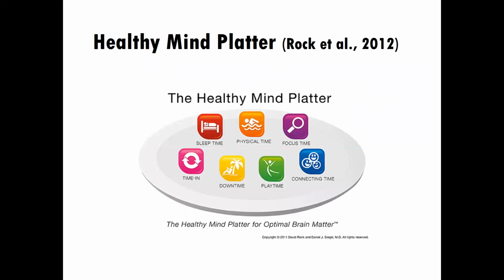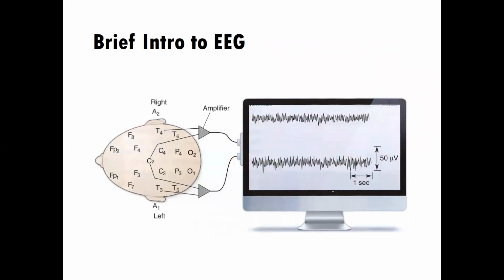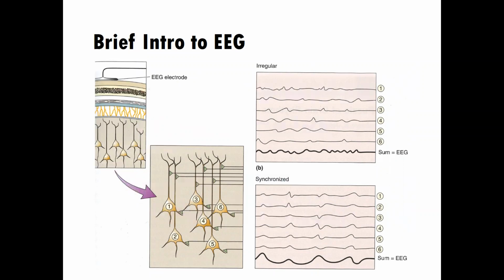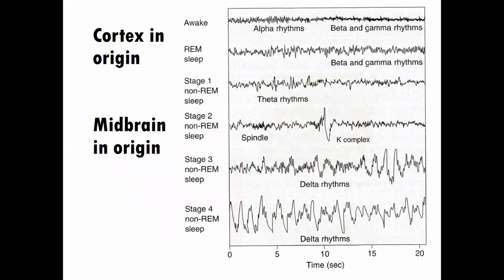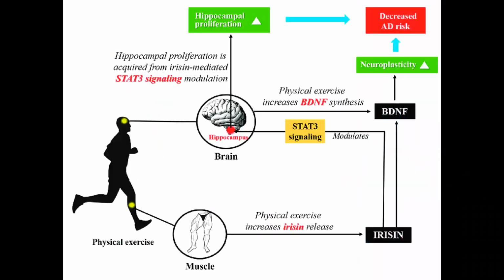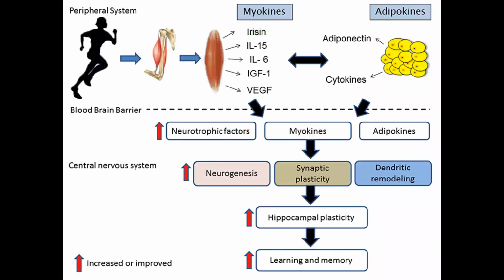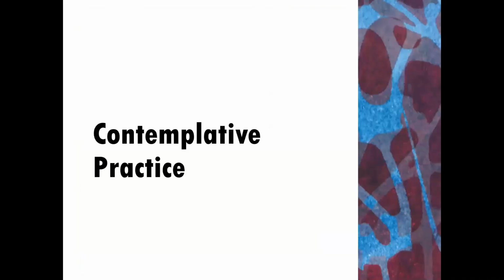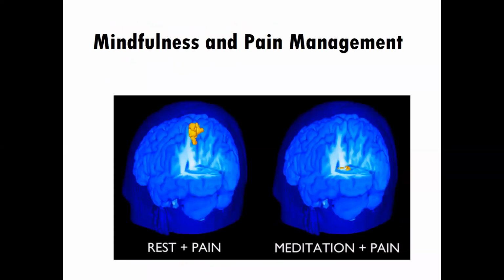Wellness and Optimal Performance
Video lecture for the Neuroscience for Mental Health Professionals course